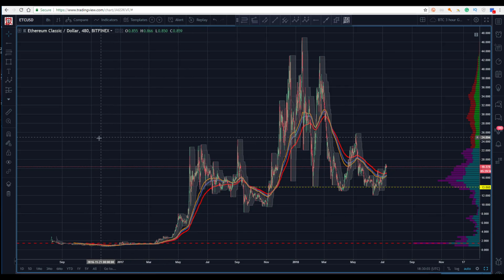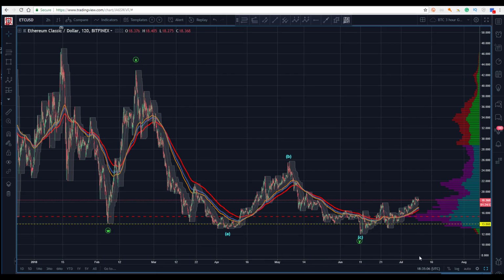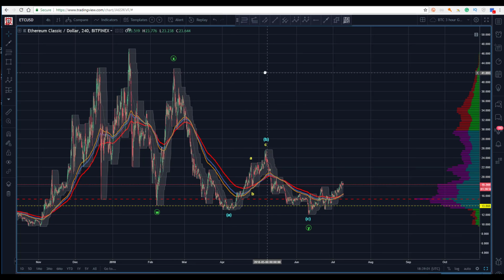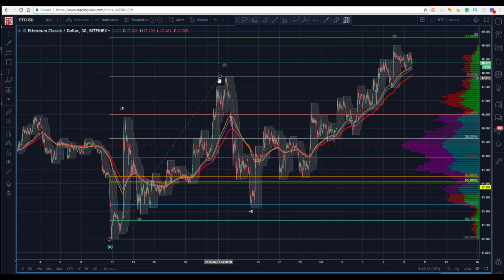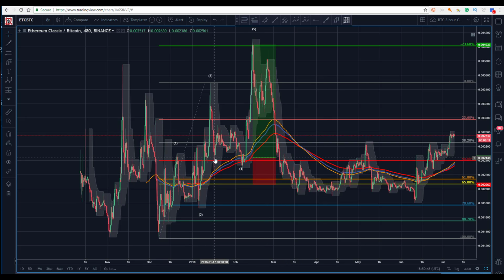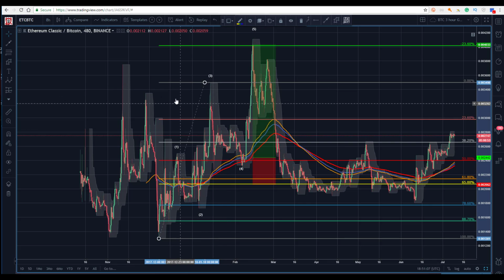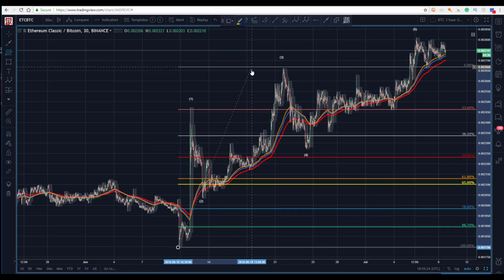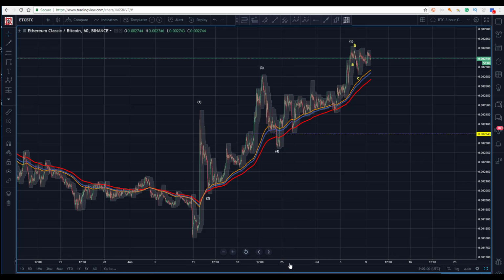Ethereum Classic Technical Analysis (ETC/BTC) : A Traders Stairway to Heaven [07/09/2018]